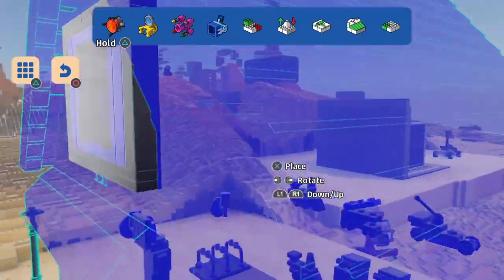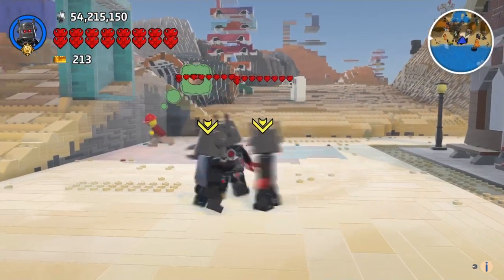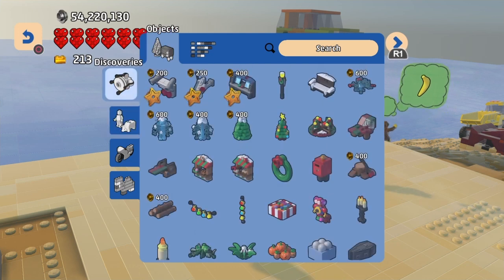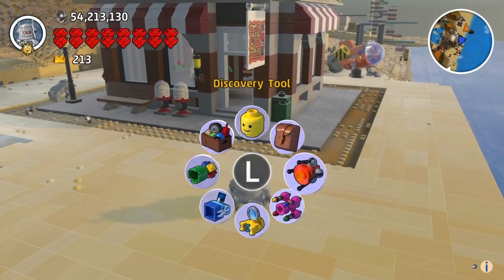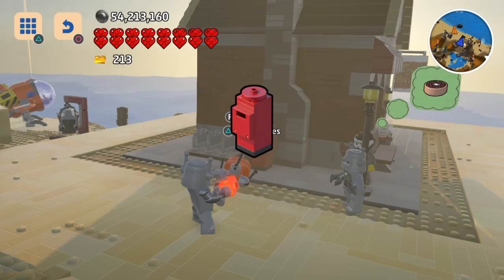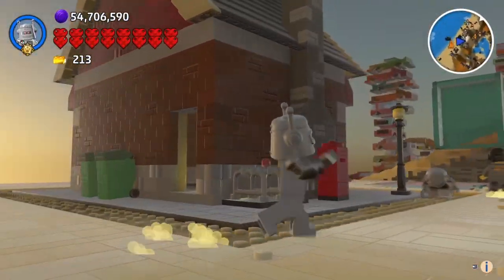Lego Worlds Episode 148 Toy Shop Showcase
Todays showcase is the toy shop can't wait to see it.